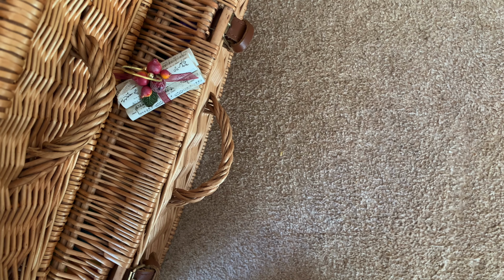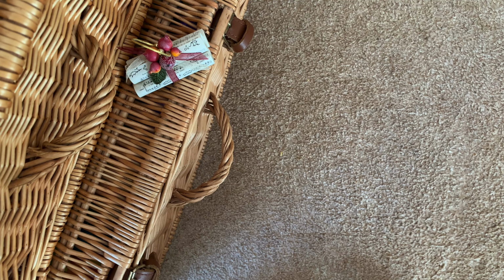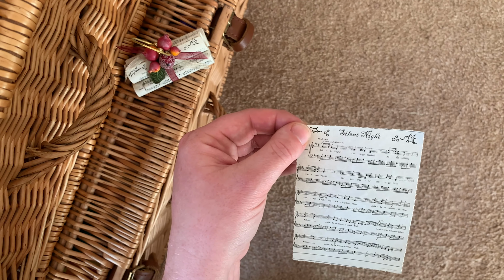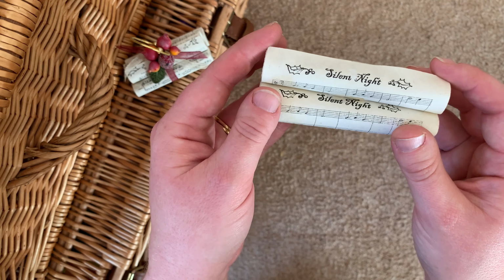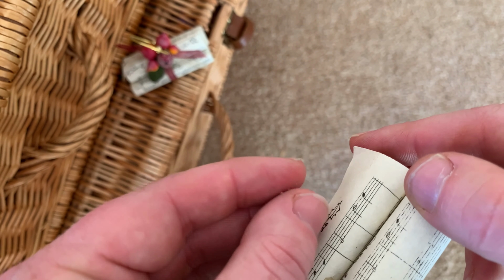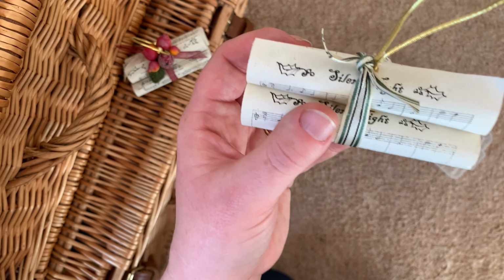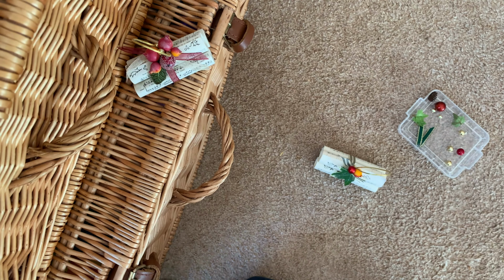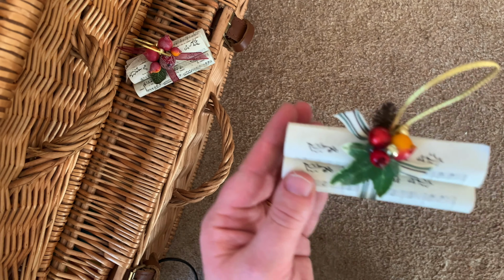Signature Scrolls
Signature Christmas craft ￼scroll decoration